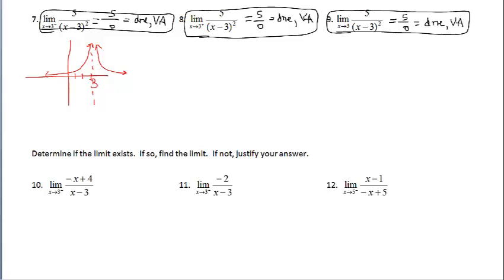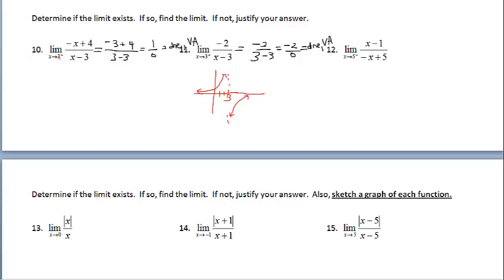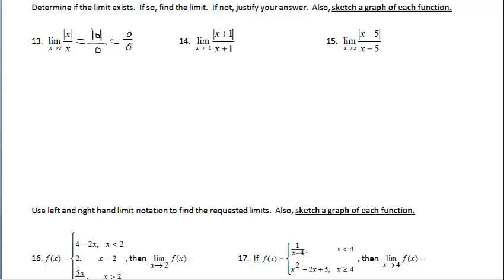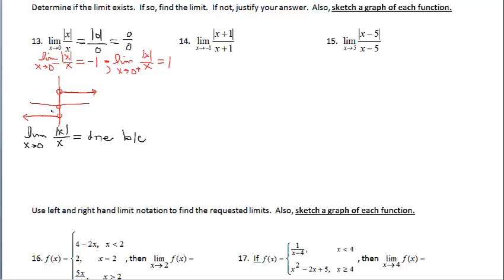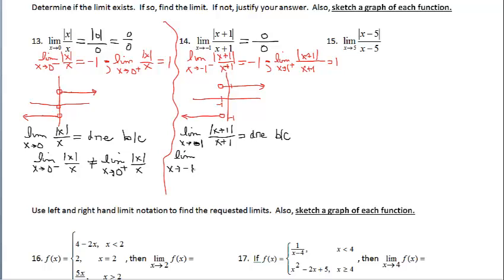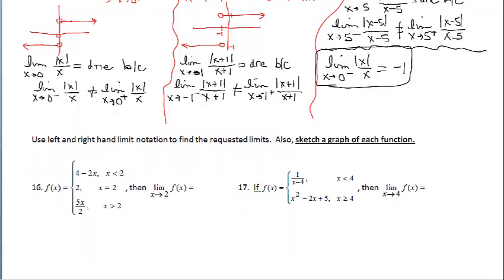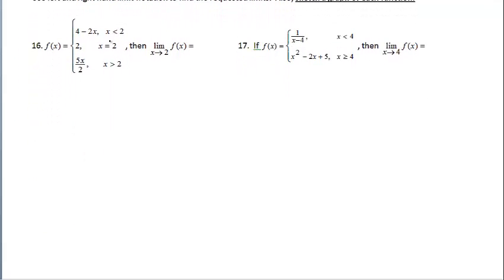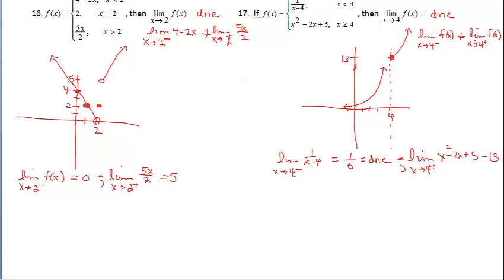Notes (Video) C - Part 2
Limits That Fail To Exist Part 2